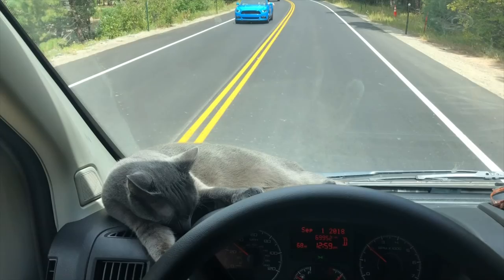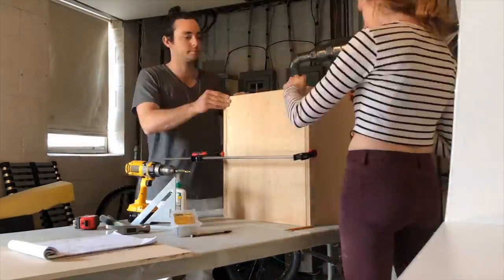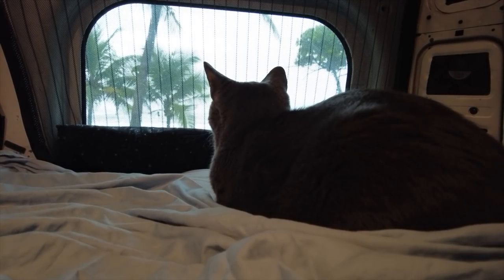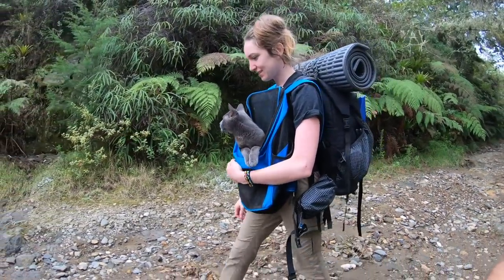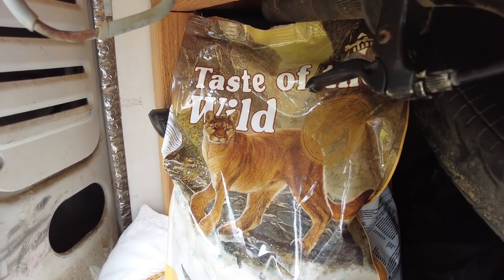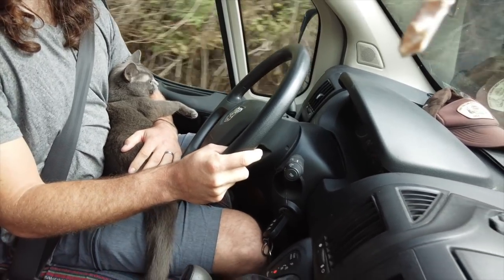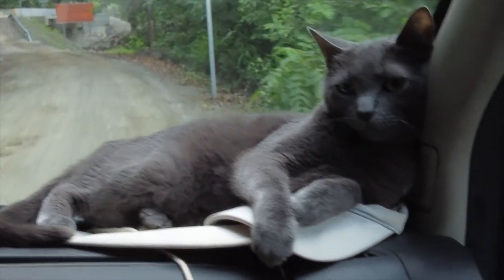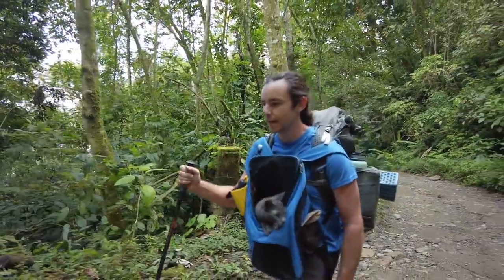GRAHAM THE VAN CAT has been to 10 countries and hikes with no leash!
Everything anyone needed to know about living with a kitty in a van! We share our best tips for vanlife cats: lifestyle, driving, border crossings and more 😺

Take our advice for getting those kitties on the road, the perfect vanlife pets!

We put out new videos twice a week 😁

Wondering how we still get cell service in all these obscure places? We use Google Fi!